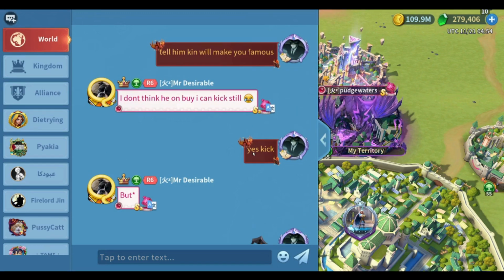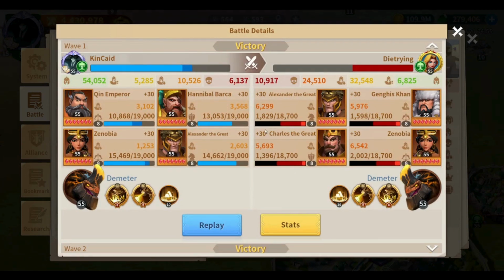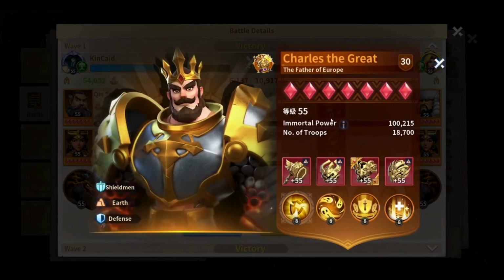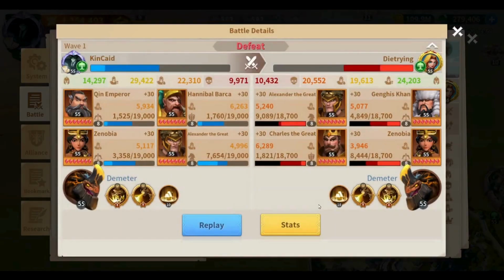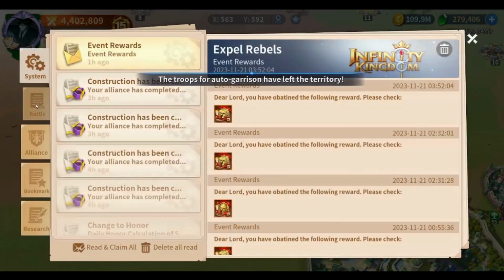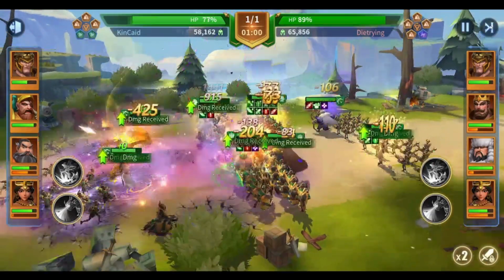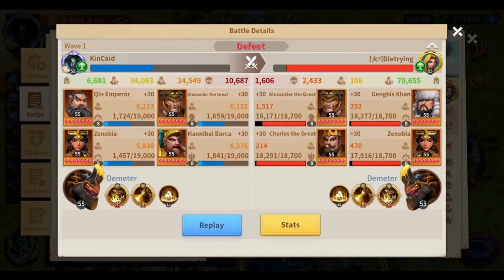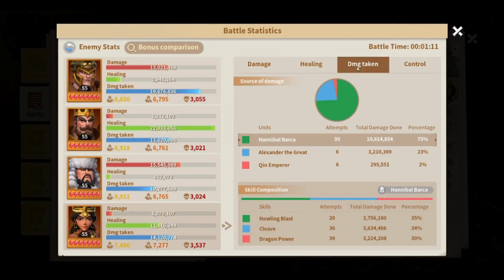Infinity Kingdom | Live Test | Hybrid Vs Earth/Khan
Hybrid vs Earth Khan

you wanna join 49? hit me up in discord!